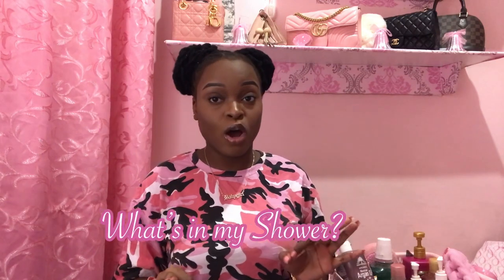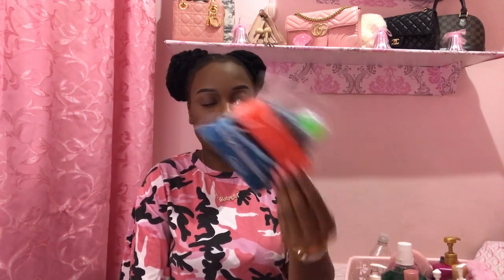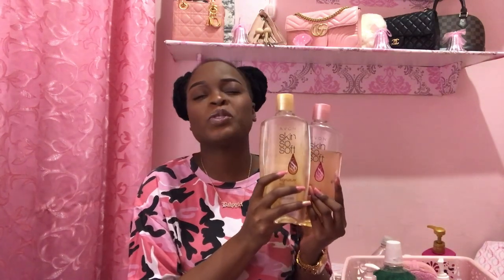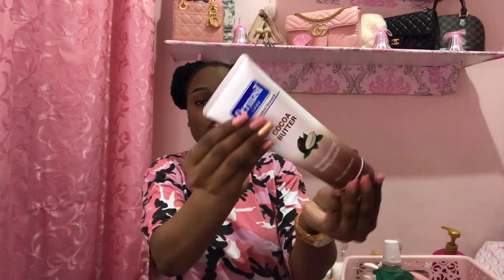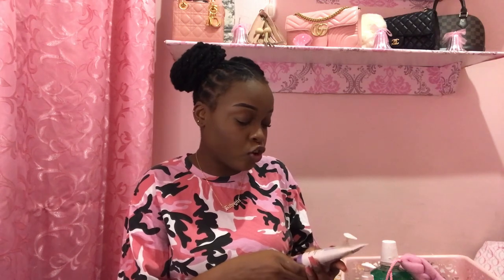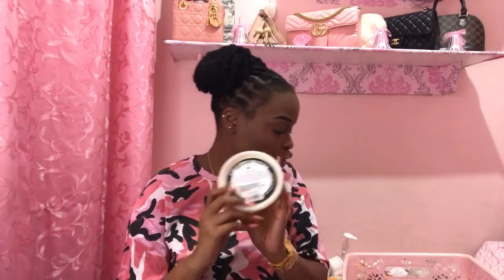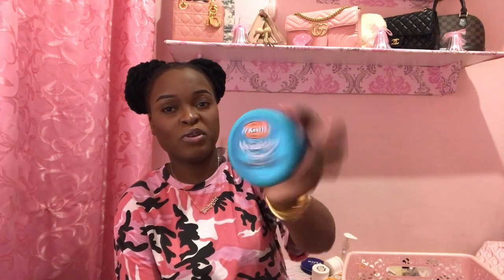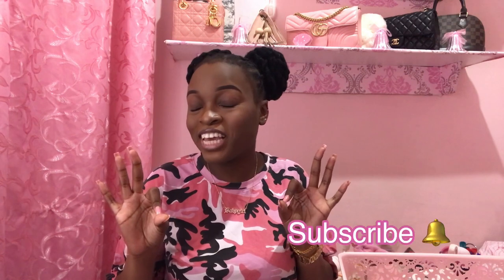WHAT’S IN MY SHOWER?! | PENNYWISE PURCHASES & more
Hi, guys welcome to my Shower Routine video | What’s in my shower . I'll be sharing the more recent products I've been loving . Also with that I'm going to share why I love them and my reason for purchasing. Do enjoy  🌸😊!